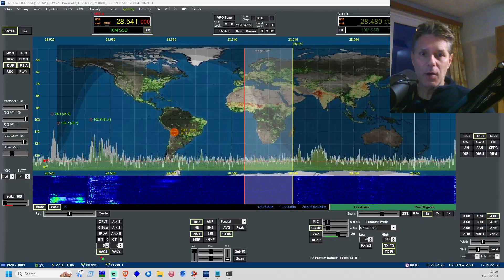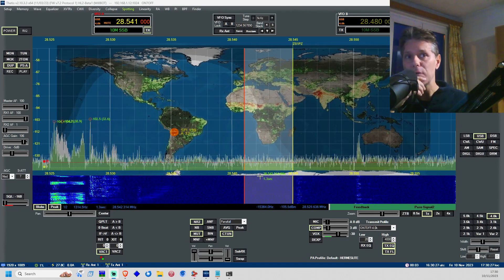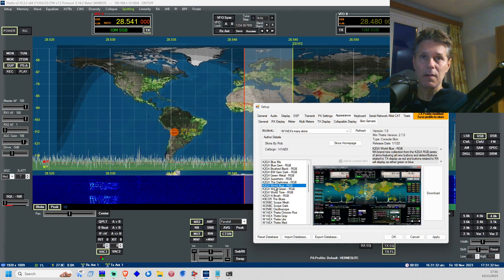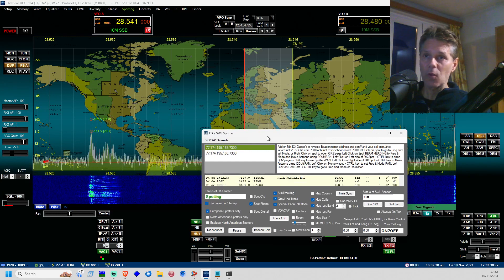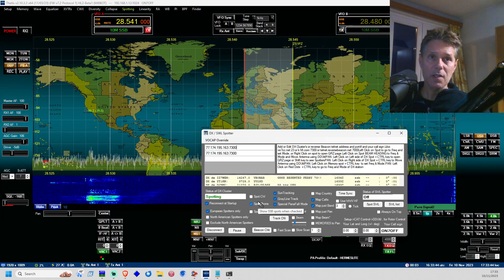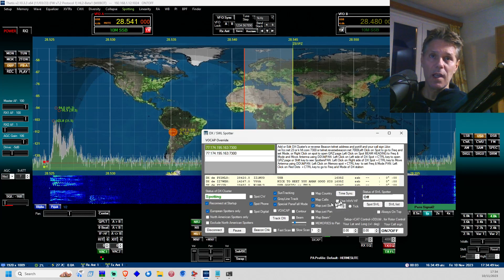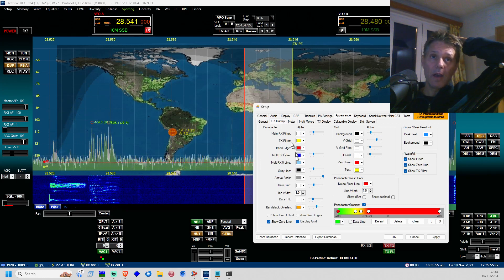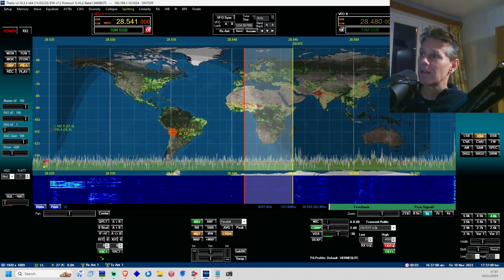How to display the grey line zone in your Thetis software with your Hermes Lite 2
This video will help you to set up real time grey line zone information in the background of your Thetis.